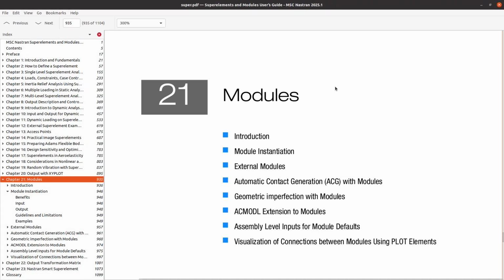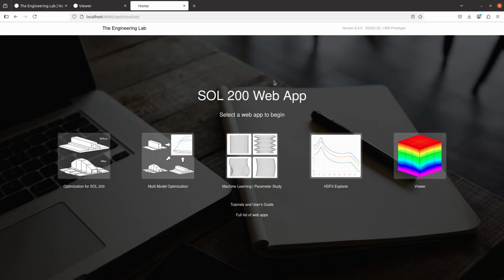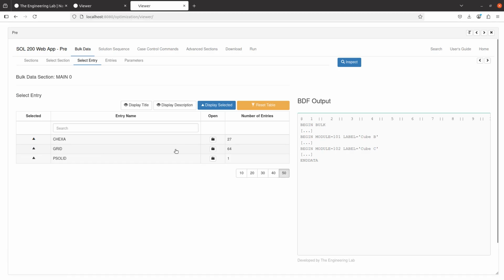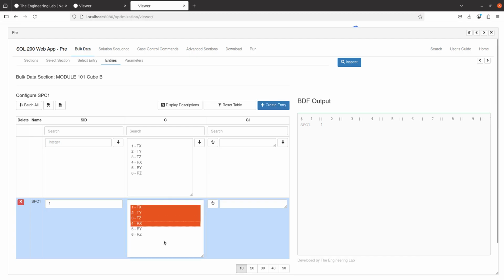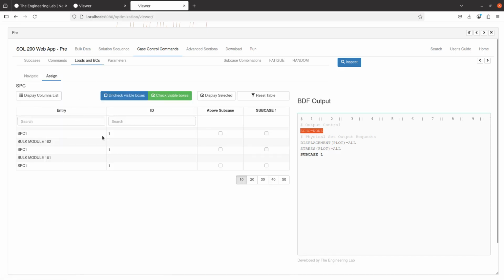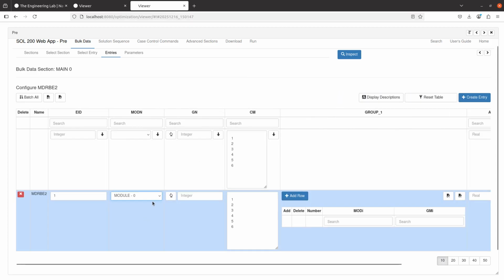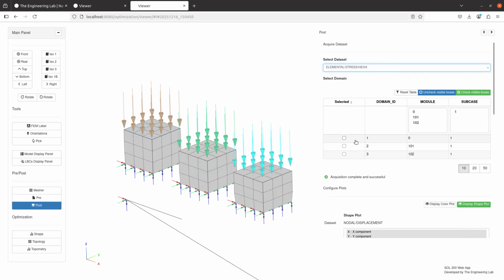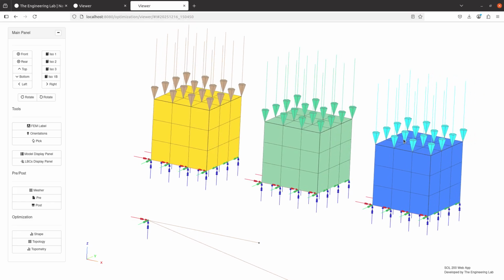MSC Nastran Tutorial - Introduction to Modules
This tutorial is an introduction to MSC Nastran Modules. Three identical cubes are created, each with identical GRID IDs and element IDs. The cubes are supported and constrained. The deformations and stresses of all three cubes are reviewed.

One advantage of MSC Nastran Modules is the flexibility in using duplicate GRID IDs or element IDs. A module is defined by using delimiter BEGIN MODULE in the bulk data file.

20251216_nastran_modules_a_first_modules_example